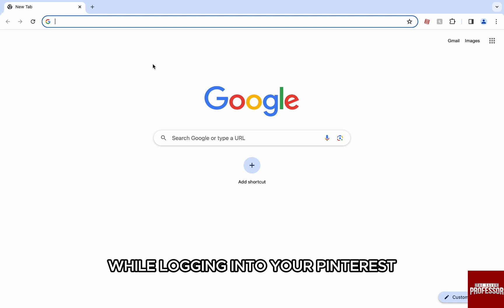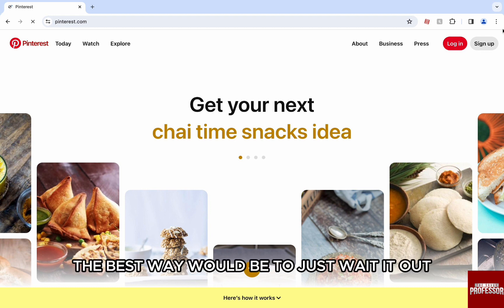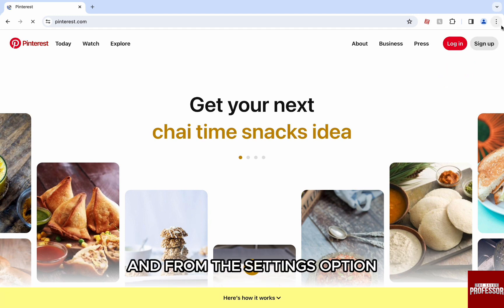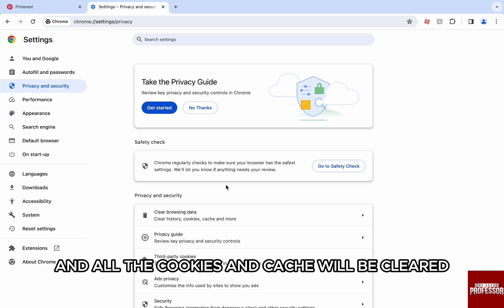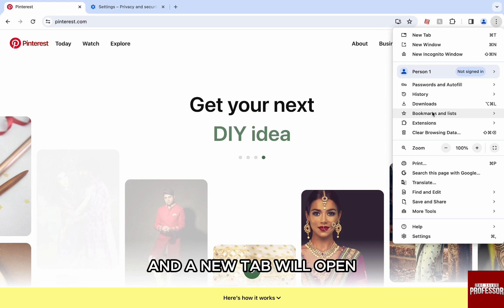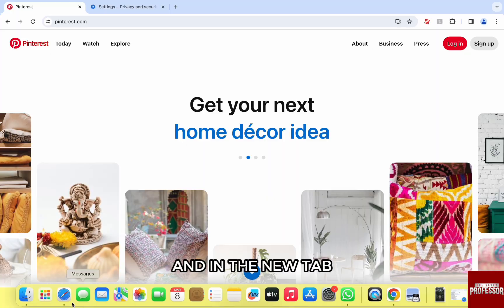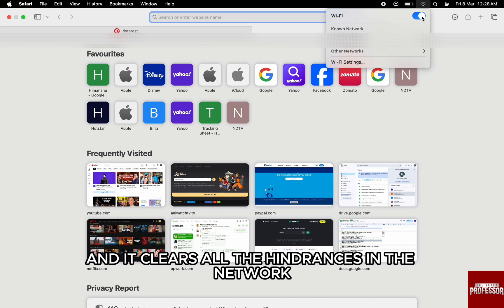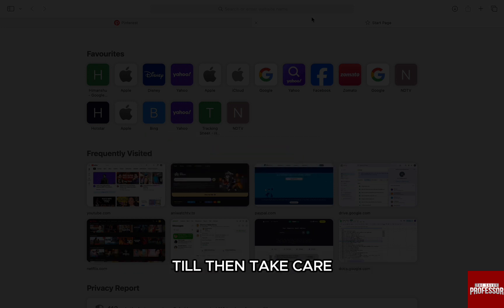How To Fix Pinterest Can't Be Reached Error (Why Can't I Access My Pinterest?)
How To Fix Pinterest Can't Be Reached Error (Why Can't I Access My Pinterest?). In this video tutorial I will show how to fix Pinterest Can't Be Reached error.